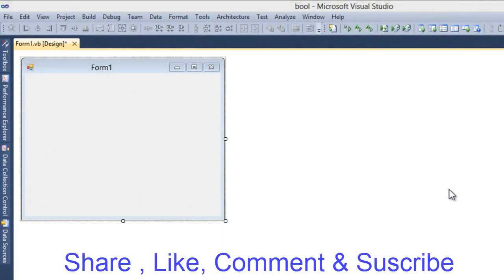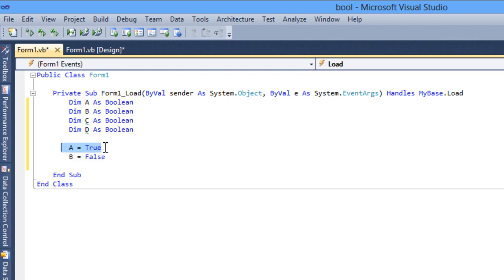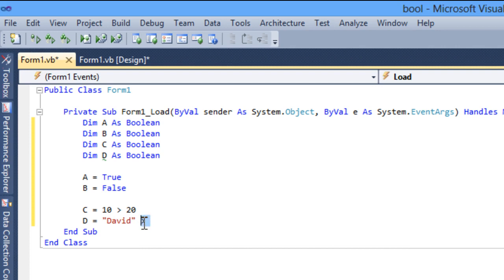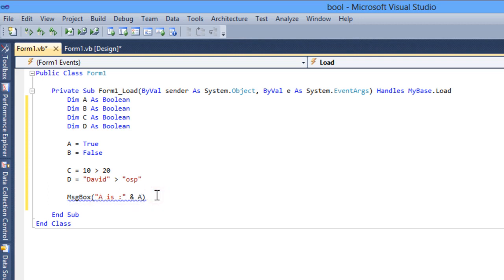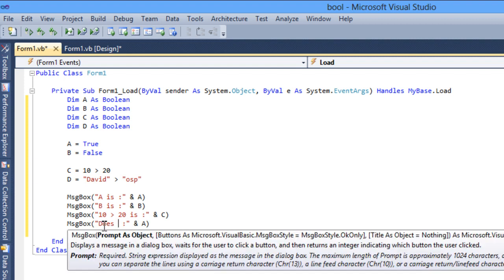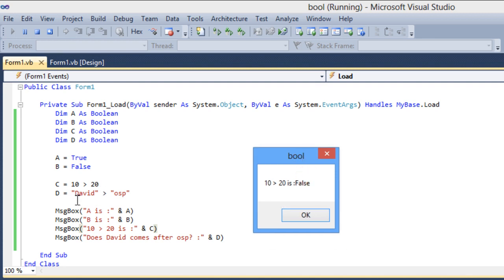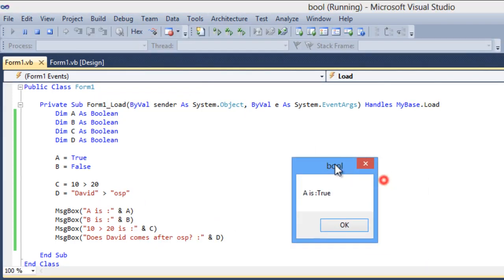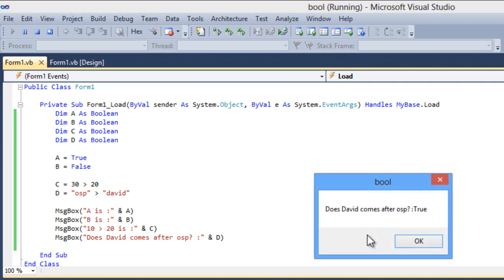how to use boolean expression or data type in visual basic ( vb net.net)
Boolean are used to compare for either true or false expressions in visual basic .